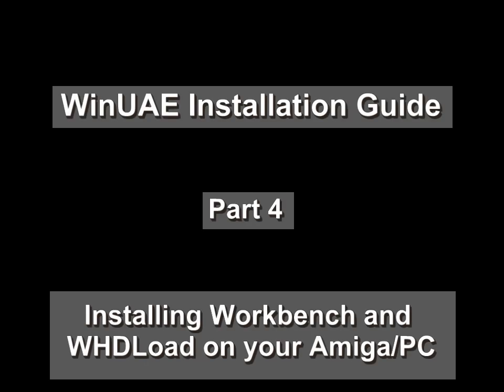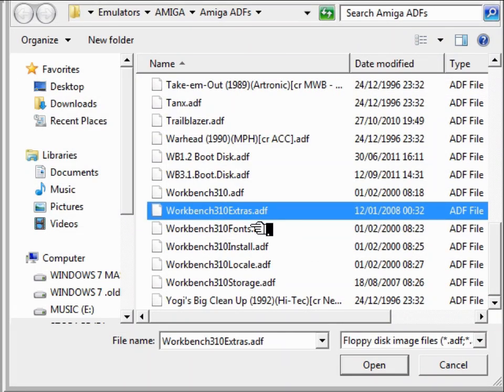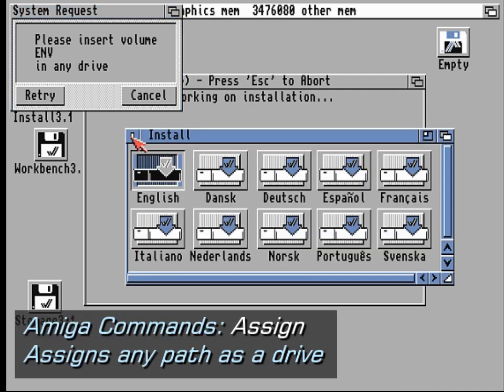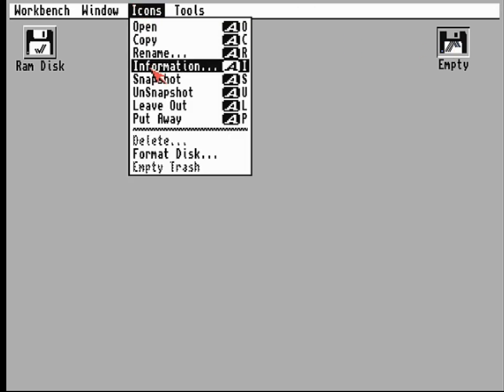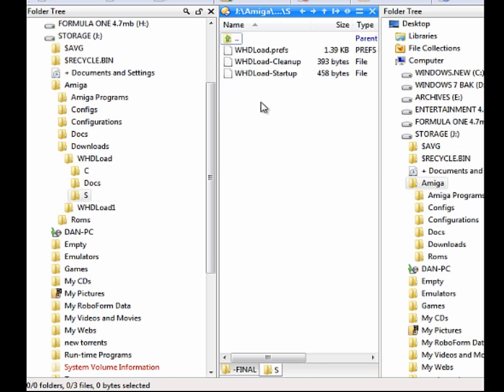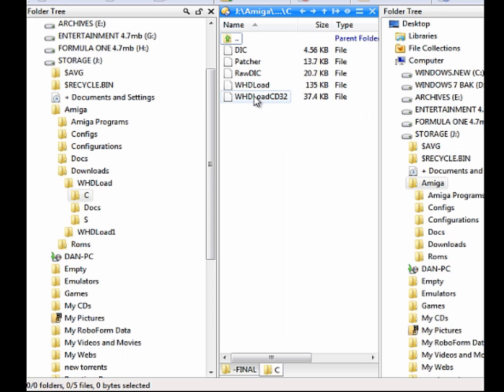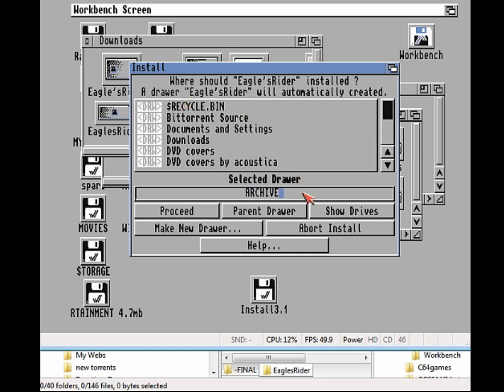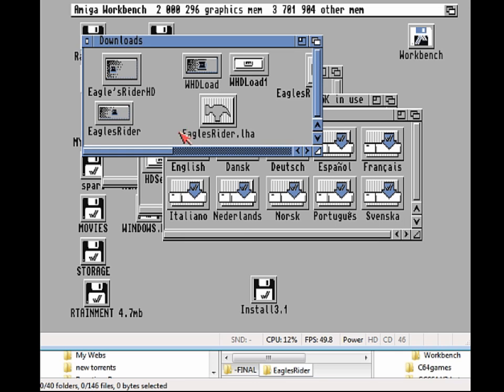WinUAE Installation Guide - 4/12 - Installing Workbench and WHDLoad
Contents:
4.1 - 00:00 - Installing Workbench
4.2 - 07:20 - Installing WHDLoad
4.3 - 10:33 - Installing WHDload Games
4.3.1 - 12:13 - Using pre-installed WHD games from WHDownload.de
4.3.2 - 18:11 - Using WHD installer packages - Part 1
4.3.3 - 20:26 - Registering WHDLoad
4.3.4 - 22:46 - Installing WHD games which need A500 ROMs
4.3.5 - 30:13 - Using WHD installer packages - Part 2
4.4 - 37:55 - Putty Squad in Action (clip)

Games Featured / Games Installed:
Eagles Rider, Magic Johnsons Basketball, Putty Squad

After a million years and some delay, I finally got around to putting together this long awaited guide to installing Workbench and WHDLoad on your WinUAE Amiga package.

Yet when I say 'All you need is the WHDload file', that is slightly confusing of me, sorry about that. Doing this will work if you intend to use pre-installs only, but in any case, its best to copy the full contents of C and S of Whdload 17.2 (or above), just as shown in the video, in order to install ADFs like Putty Squad. You see there is also a program in C called RawDIC which is a raw disk copier. The latest installers sometimes require the most up to date version of RawDIC to work, so best to copy everything over during the install as shown.

All the rest of the video is basically just showing you how to handle a situation if error messages pop up, and various other install methods. Its easy, and not as hard as some forums say! I show you how to install pre-installed games, how to install a game which requires an A500 ROM, and we also install the newly released Putty Squad using the ADFs and the Putty Squad WHD installer package.

Notes: The registration key installation footage was recorded 22 Nov 2012; thats 12 months before making this video!